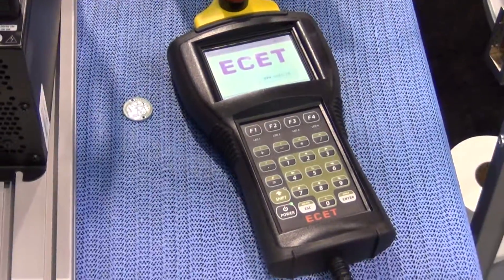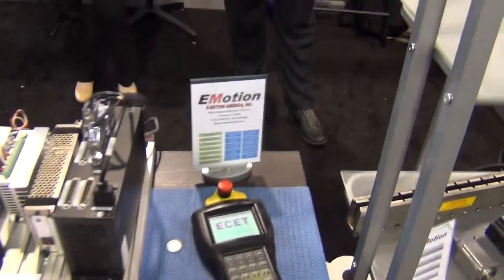ZEBRA ROBOT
We use EMAC-200 motion controller to control our ZEBRA robot,and show EMAC-200 linear,circle,spline interpolation.